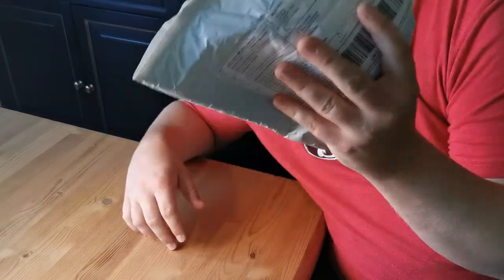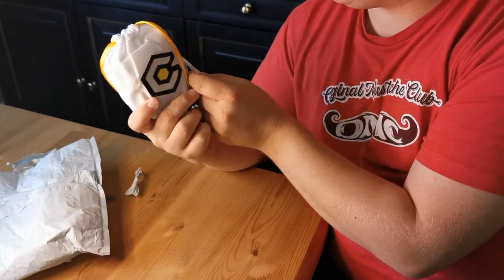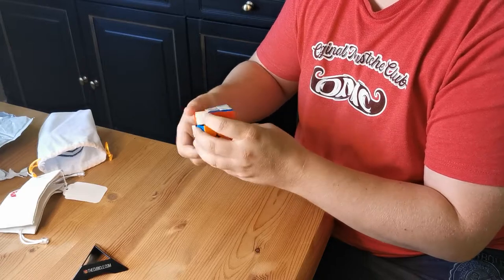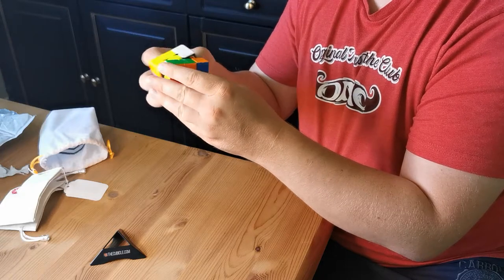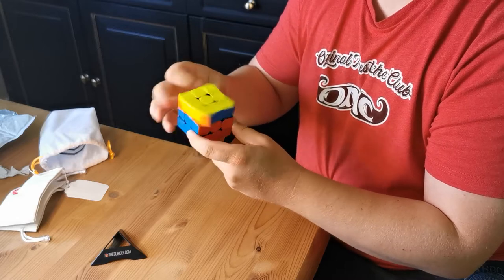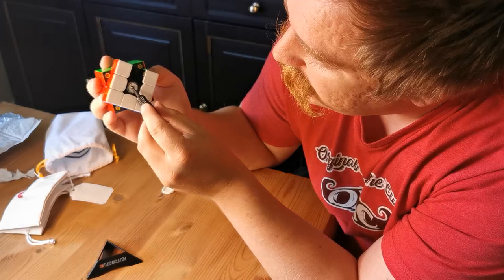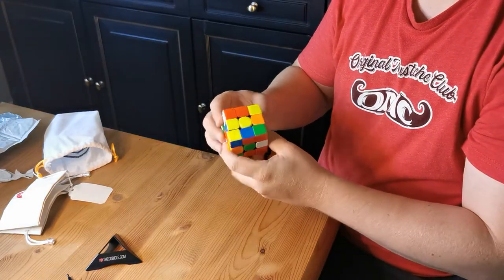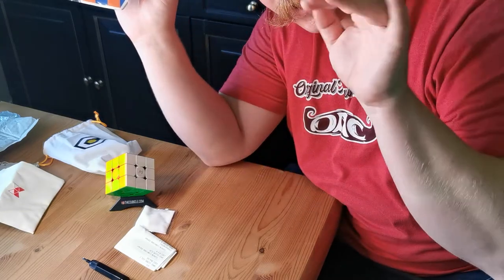Unboxing Phils Tornado V2!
In this video I'm unboxing Phils Tornado V2 CH 3x3 and I gotta say I'm super impressed by it!

I also ordered Jothanon and Benmajin logo stickers as well as some awesome regular and holographic Thecubicle stickers as well! 🤘

I'm currently getting to know my new equipment and most of the video it worked out as planned but other parts not so much lol

Thank you for keeping up with me in this journey

See ya! Baiii